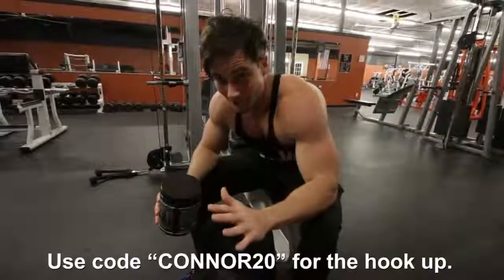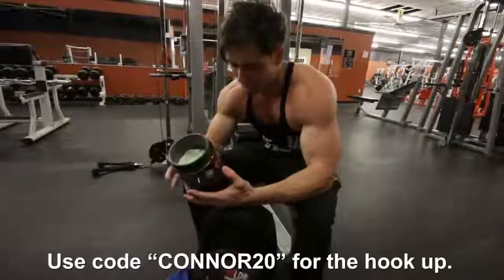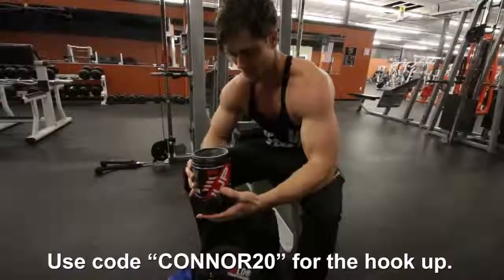Connor Murphy Vlogs! Connor Murphy Goes on a Boat Party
Look! Connor Murphy Vlogs!